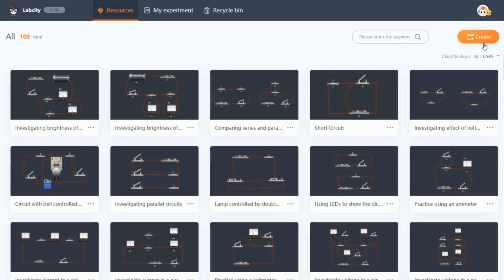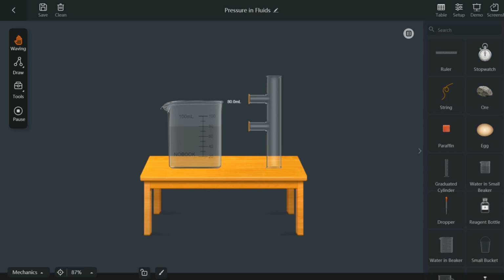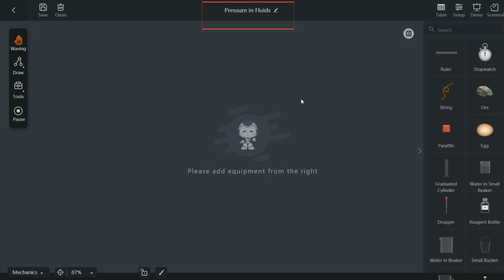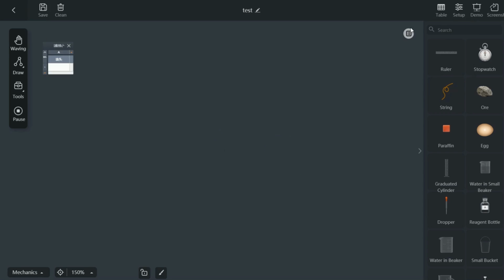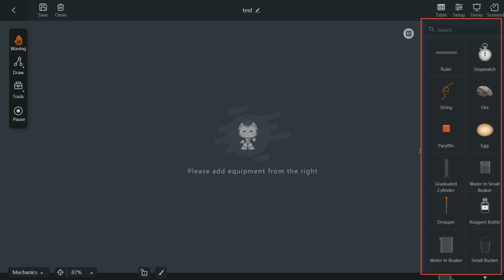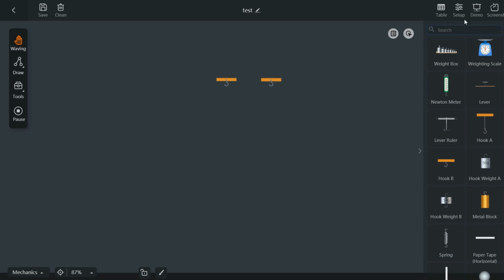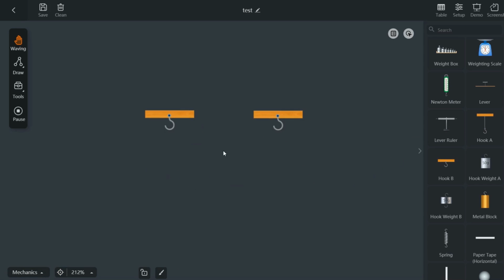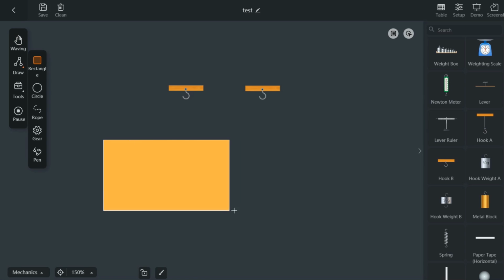LabCity Tutorial - Experimental mode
gcse physics experiments a level physics experiments a level physics practical gcse physics practical aqa a level physics required practicals aqa a level physics practicals
aqa physics a level required practicals aqa physics required practicals a level specific heat capacity experiment gcse edexcel a level physics core practicals physics required practicals a level sciencelab physics lab virtual lab teach physics